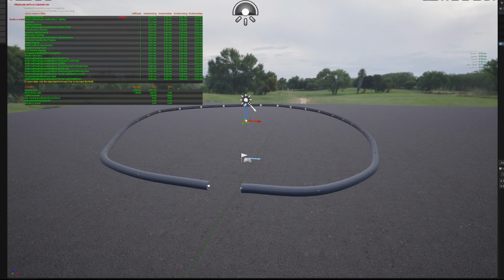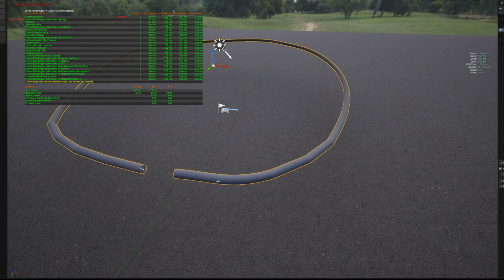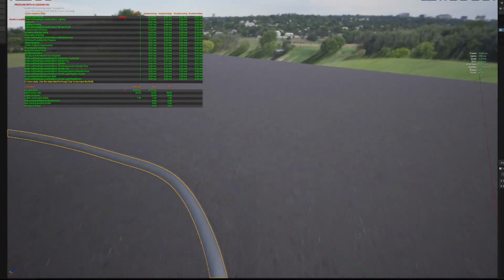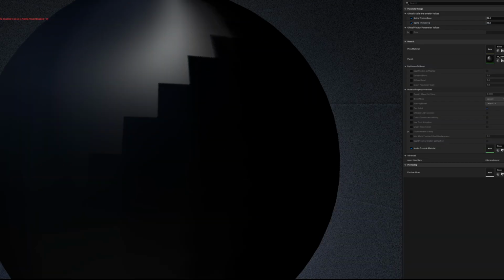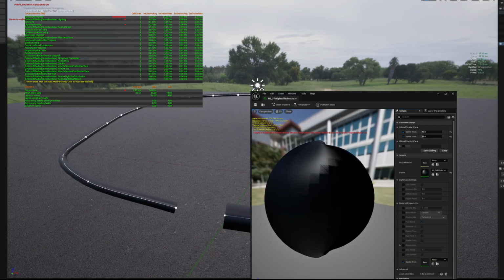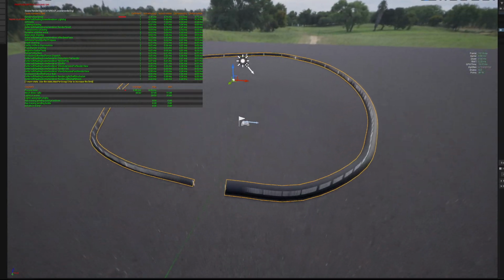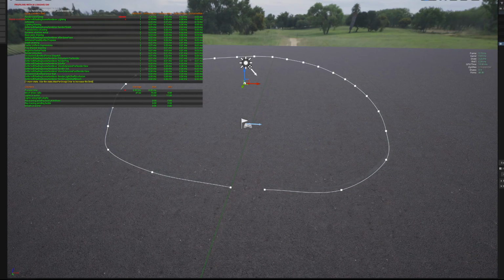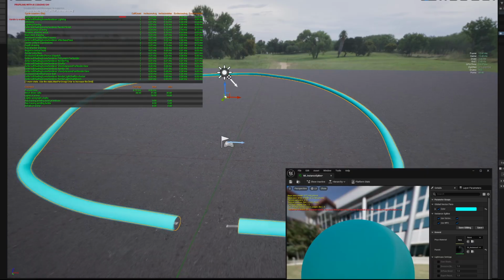UE5: Ways to Optimize Spline Meshes for Games (Bend ISM / Spline Thicken)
The Worst Tutorial is Back.

There are tons of spline cable tutorials out there, but none of them talk about optimization. So here’s a no-nonsense list on how to make them better:

-Use Spline Mesh Components — and accept the draw calls.
-Use Instanced Static Meshes — like it’s a low-poly PS1 game.
-Mix Spline Mesh Components and Instances — get the look, reduce the draw calls.
-Use Spline Thicken Node — 1 Draw , less triangles.
-Bend Instances to follow the Spline using WPO — why not?

Programmer / Designer / Technical Artist
Osaka, Japan